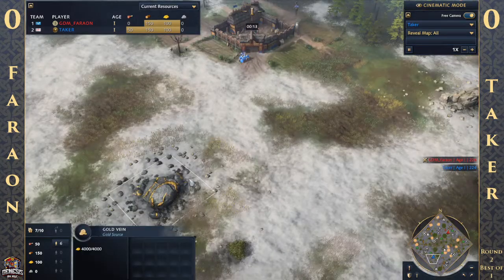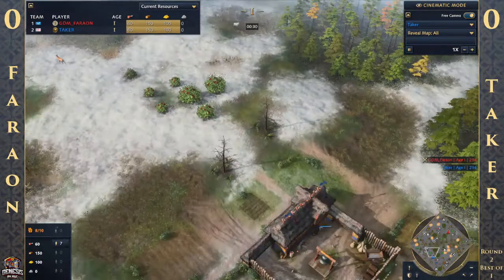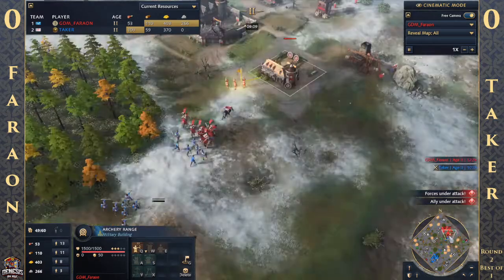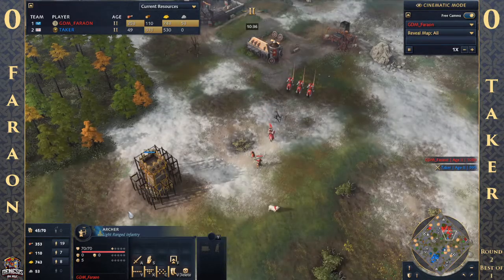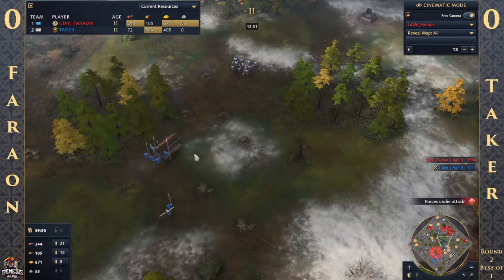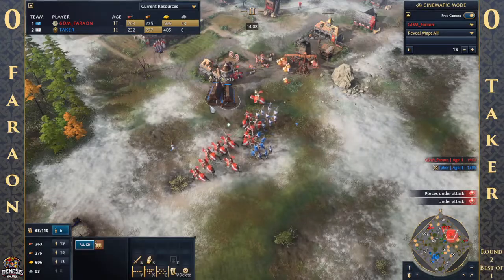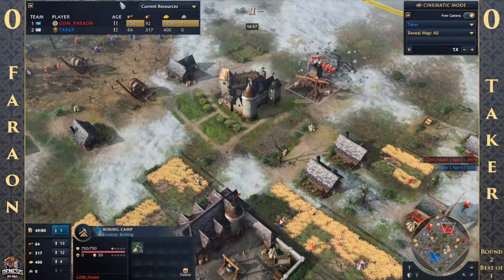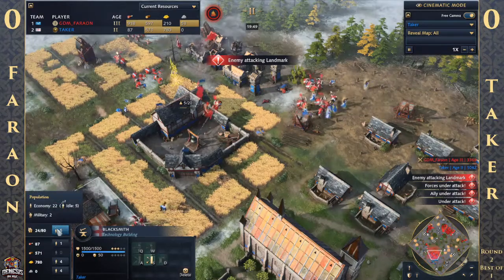EGC's GENESIS Tournament, Qualification, Round 2 - GDM_Faraon vs. Taker - Age of Empires IV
First high-prize Age of Empires IV tournament hosted by Elite Gaming Channel. And we're focusing on the Age of Mythology players in it.

Played: 6th November 2021
Stage: Qualification, Round 2
Map: Dry Arabia
Civilisations: GDM_Faraon (French) vs. Taker (English)

Join me live for more Age of Empires and other games

If you feel like you would want to send me some extra resources to continue or even improve the efforts for the community, you can do so through: